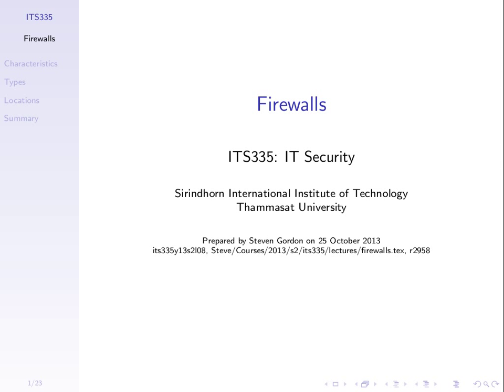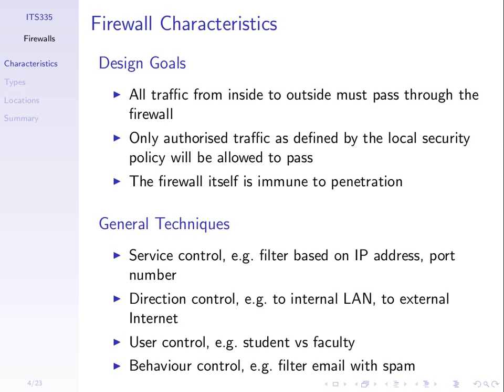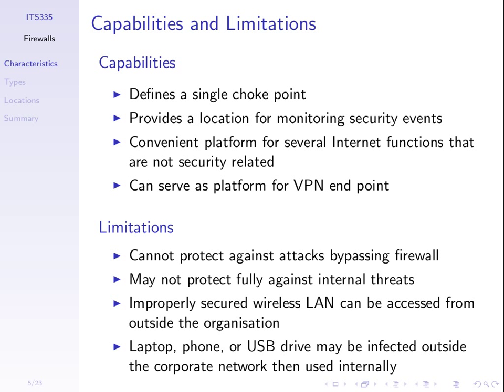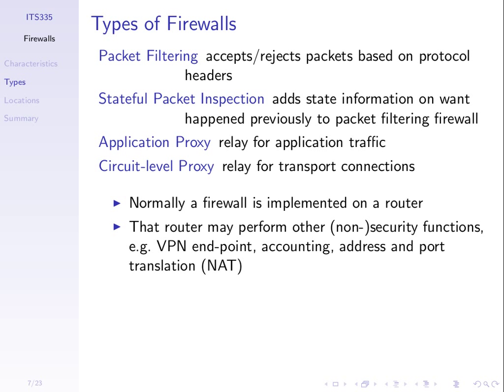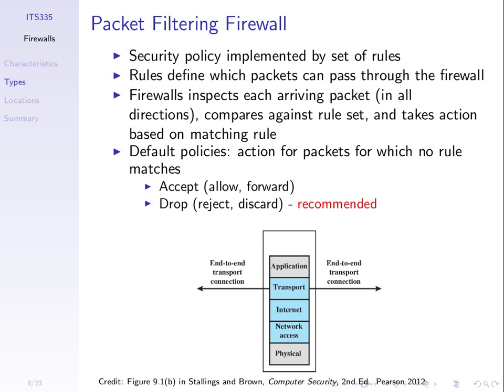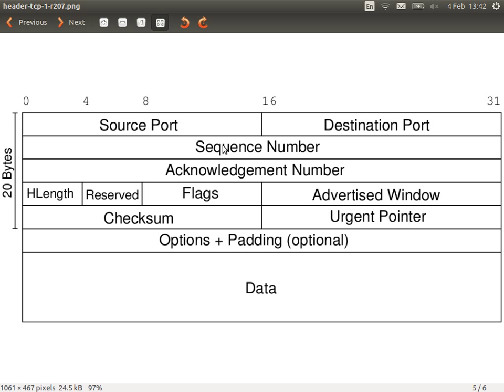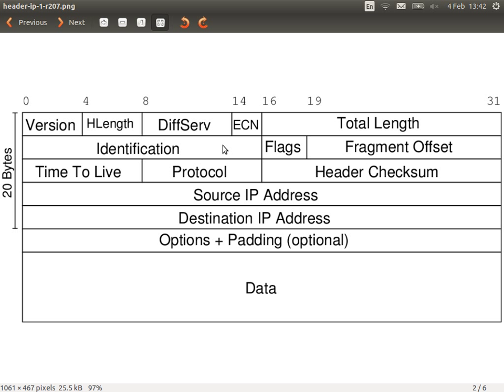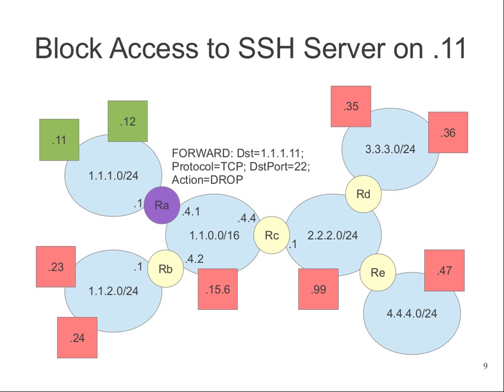Firewalls (CSS322, Lecture 18, 2013)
Introduction to firewalls, packet filtering firewalls. Lecture 18 of CSS322 Security and Cryptography at Sirindhorn International Institute of Technology, Thammasat University. Given on 4 February 2014 at Bangkadi, Pathumthani, Thailand by Steven Gordon.